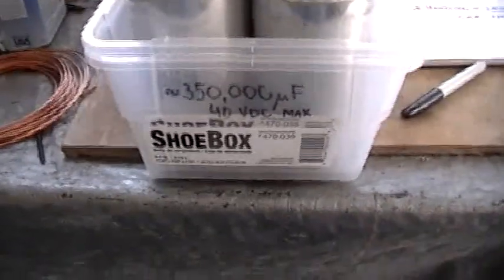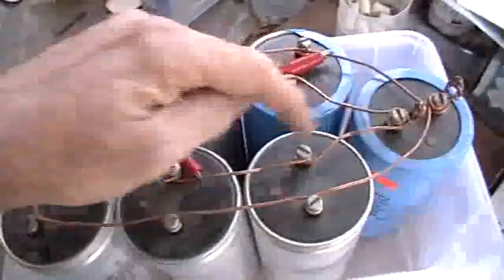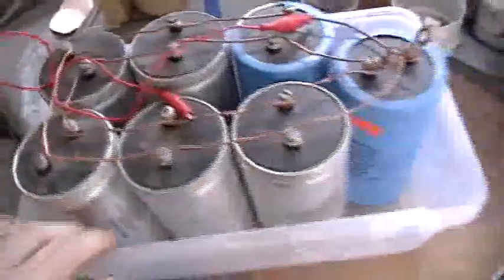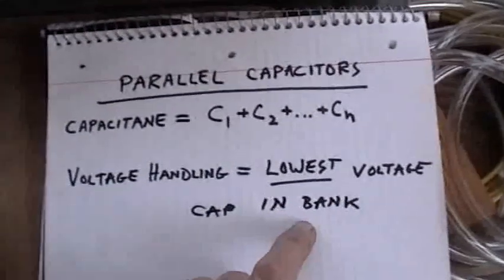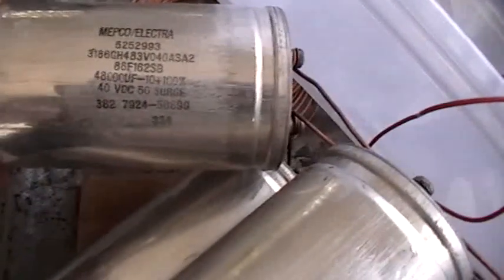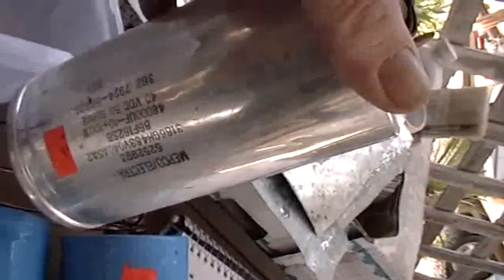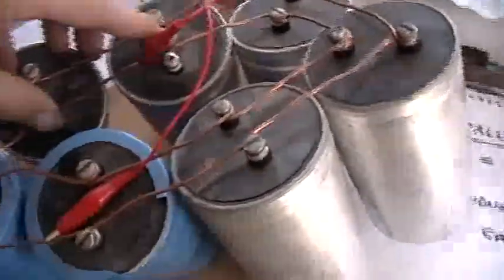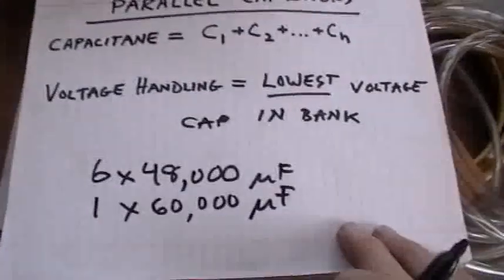Electric OU: Supplement: Tar Baby's Capacitor Bank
Some question may exist about the capacitance value of the bank used to power Tar Baby.

This bank of electrolytic caps powers Tar Baby with no batteries, and can be used to illustrate the Negative Mean Power in the oscillations With NO BATTERIES, for a significant time before the DC VOLTAGE on the bank decreases below about 12 volts. This behaviour is IDENTICAL to what happens with batteries only faster, due to the lesser energy content of the about 0.3 Farad bank charged to 36 volts.

Actually the bank is more like 0.35 Farad.

So... I show the manufacturer's given values on each capacitor. It's easy to confirm that the bank is in parallel, hence the capacitances simply add.

The values shown do indeed total to more than 350,000 microFarads, about a third of a Farad.

Even if I did misspell capacitance.

DO THE MATH (tm RA).